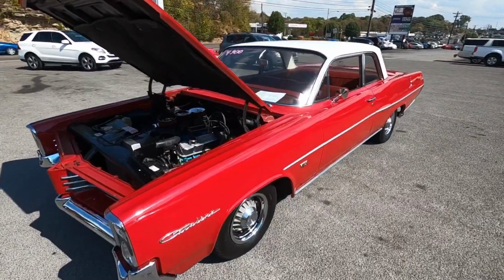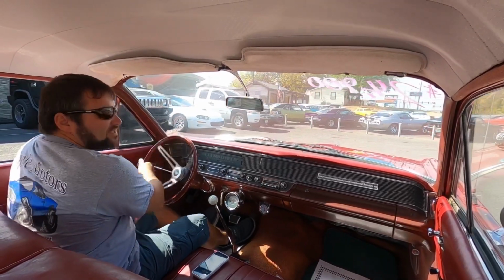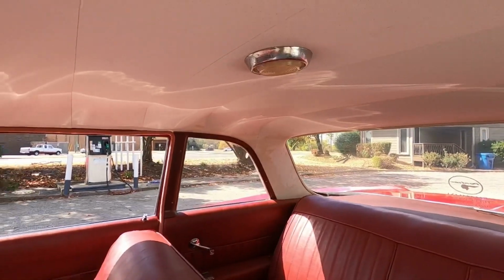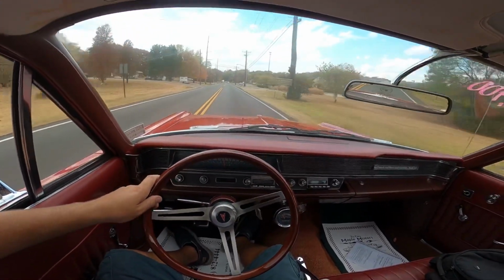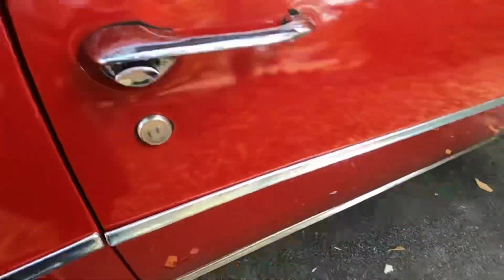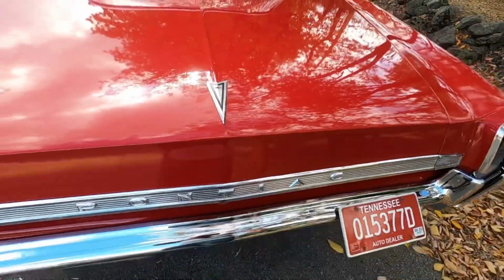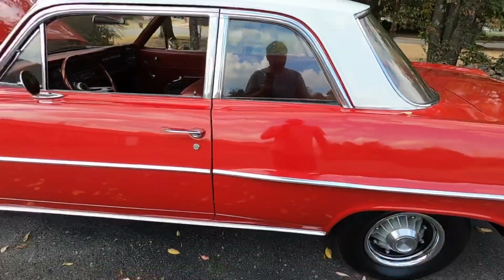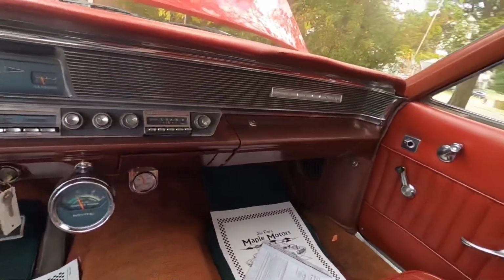Test Drive 1964 Pontiac Catalina 455 4 Speed SOLD $22,900 Maple Motors #1893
1964 Pontiac Catalina
455 V-8 engine, 4-speed manual transmission, power steering, power brakes, tri-power 3 duece intake and carburetors, chrome and aluminum accessories, dual exhaust with Flowmasters, aluminum radiator, Long shifter, tilt steering column, aftermarket gauges, woodgrain steering wheel, nice chrome bumpers and trim, 14" 8-lug wheels. Stock#1893 $24,900

Web:  Maplemotors.com
 TN residents